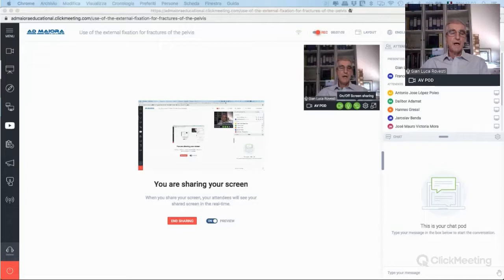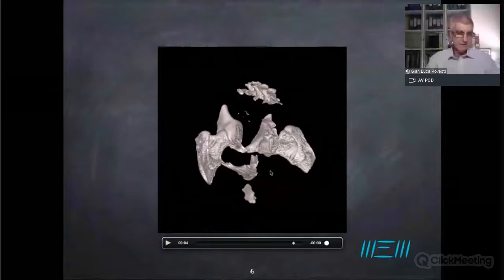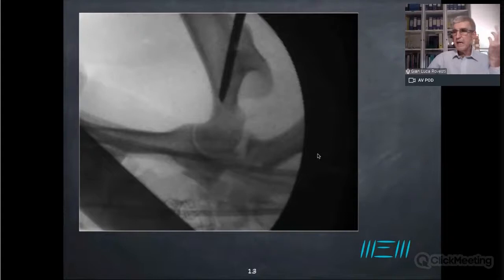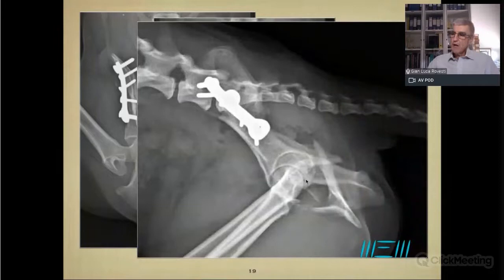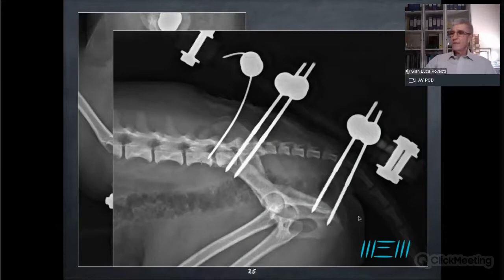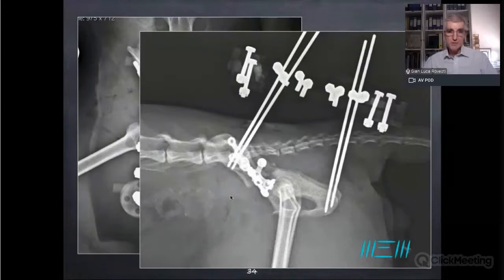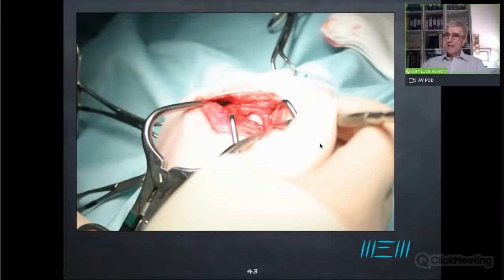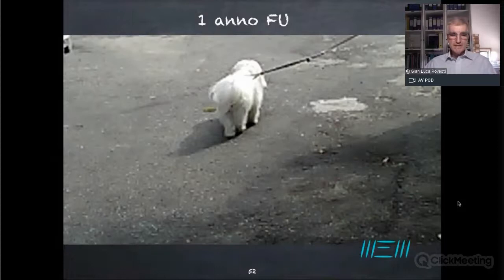Use of the external fixation for fractures of the pelvis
External fixation is not considered as a standard technique that can be used for stabilization of pelvic fractures. In many situations it can be helpful for maintaining pelvic alignment without using very invasive procedures.
The webinar aims to provide the technical indications for using the technique in a simple and consistent way.